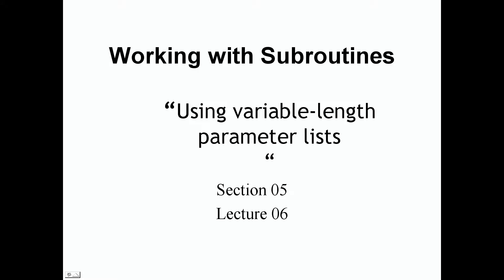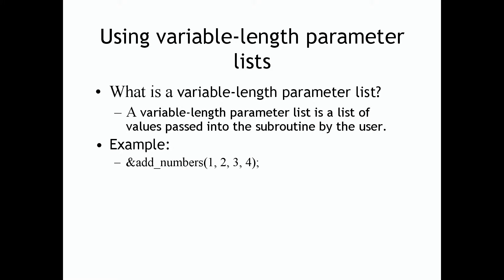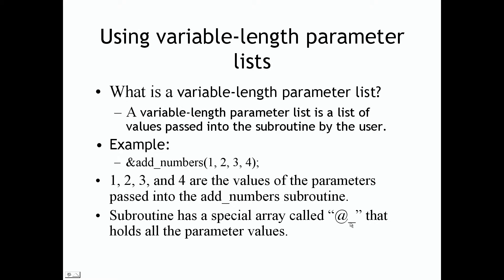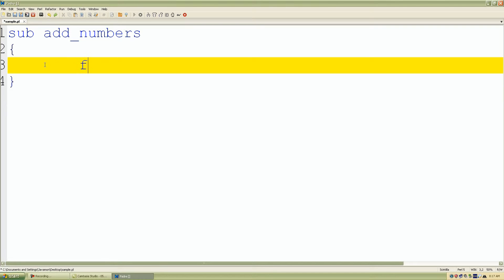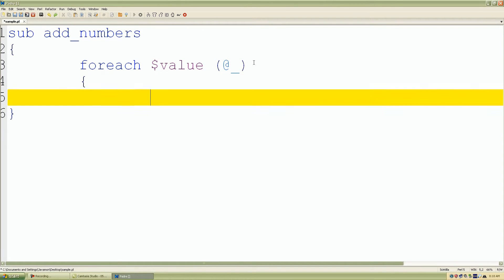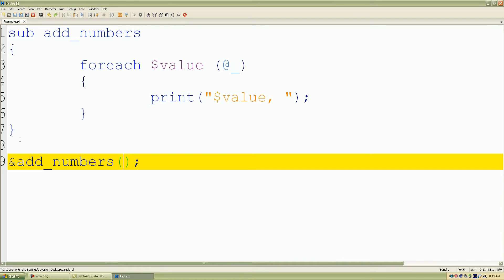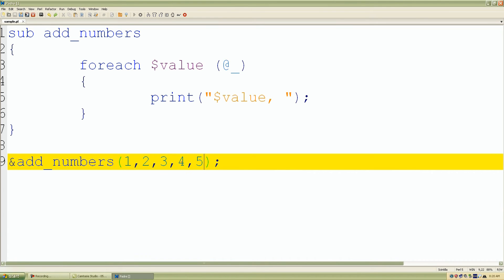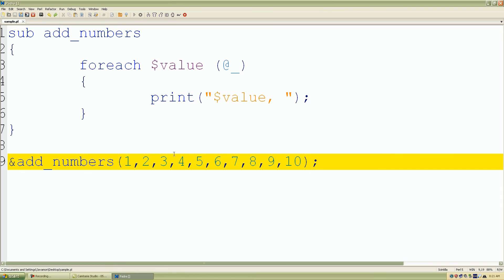Perl Programming - Using variable length parameter lists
Welcome back, everyone! It’s always good to see you again in our lectures. In this lecture, we’re going to be using variable-length parameter lists. That’s our topic today, using variable-length parameter lists with subroutines. Again, this is section 5, lecture 6. Let’s jump right into it.
Using variable-length parameter lists. What is a variable-length parameter list? A variable-length parameter list is a list of values passed into the subroutine by the user which we’ve previously seen in our previous lecture. We have the user pass in some kind of information or values and we can process that information. For example, if I define a subroutine called add_numbers and let’s say if I want the user to add four different numbers, for example 1, 2, 3, 4, this is considered a parameter list. This is the list of values from the user that our subroutine can process. 1, 2, 3, and 4 are the values of the parameters passed into the add_numbers subroutine.
The subroutine actually has a special array called the @_. If we look at this, it’s just two characters the @ and _ together, this is the special name of an array of a subroutine that contains the multiple values of that subroutine. Again, 1, 2, 3, and 4 are the values of the special array called @_. That holds all the parameter values of that array that’s entered in from the user. Let’s do some examples before I can show you guys some action.
Let’s first define our subroutine. I’ll type sub and then I’ll call it add_numbers this time because I want to add some numbers. Again, if you’re defining your own subroutine, you do not have to add the parentheses at the top. We only add the parentheses when we call the subroutine. Let me go ahead and add a foreach control structure, followed by a scalar value. So for each element inside our array, we want to assign that value inside our scalar value. What I’m doing here, this @_ is a special array that’s connected to each specific subroutine. Again, this @_ is just a special array to the add_numbers subroutine and it’s going to contain the list of parameters that’s entered by the user, so it contains all of the values. What the foreach statement is going to do is going to look at each element value and assign it to our scalar variable called value. Again, let me finish with m foreach loop control structure. I just want to print each element value contained in our parameter list. I’ll just put the name of our scalar variable followed by a comma to print out our next value in our array or our next element in our array. Let’s now call our add_numbers subroutine. This time we add our parameter list in our parentheses. I’ll just add some numbers inside the parentheses, 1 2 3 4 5. These are my defined values that I want to put in as if I was the user. I save my work, click Run, Run Script. Let’s see what happens. As we can see, it printed 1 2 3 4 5.
The cool thing about a variable-length parameter list is that we don’t have to limit Perl to the amount of values or parameters that our subroutines need. We can add as many parameters that we want and give it to our subroutine. Perl does all the magic for us. Even if I added some more numbers, Perl will not give us an error because again this is a variable-length parameter list versus just normal parameters that’s defined either 1 2 3. But with our variable length, it doesn’t matter how many we add for our values in our parameters. I’ll go up, click Run, Run Script. It printed out the rest of our numbers. Again, I’ll re-explain what the foreach loop is doing. It’s looking at each element in our parameter list or our variable-length parameter list and it’s just displaying the values of those elements.
If you guys have any questions, please feel free to let me know and I’ll try to do my best to answer your questions. I’ll see you guys in our next lecture.